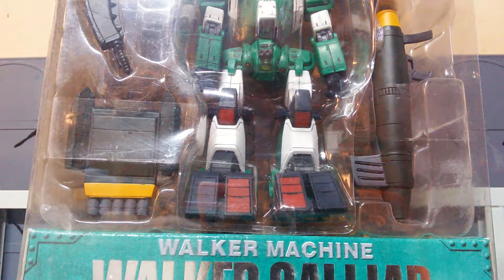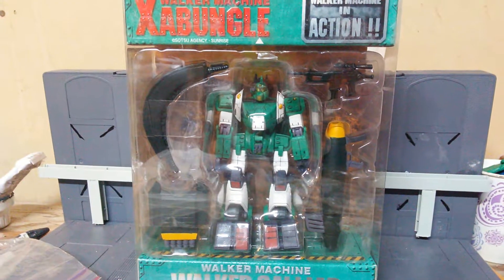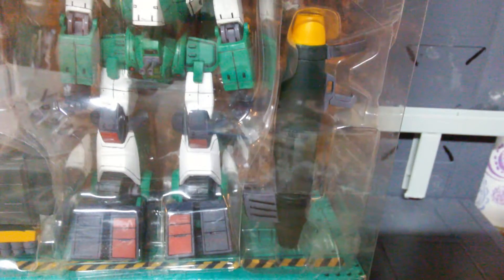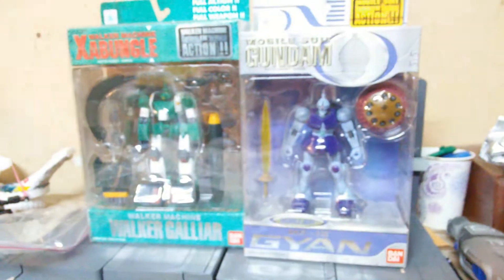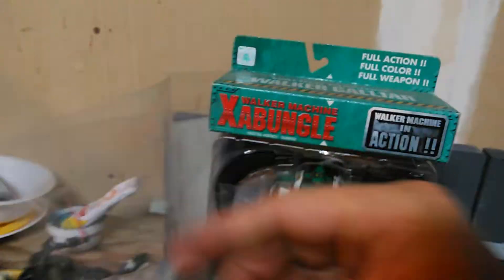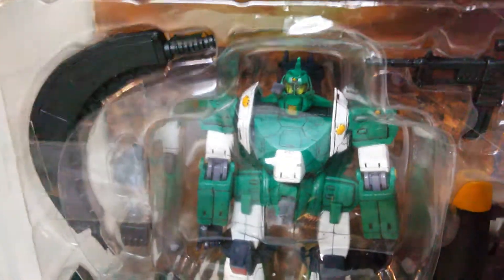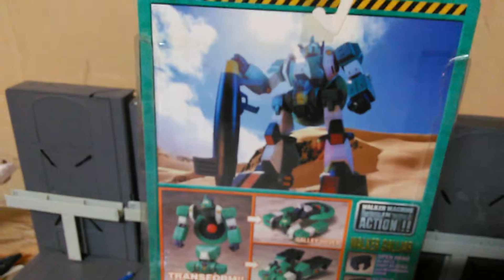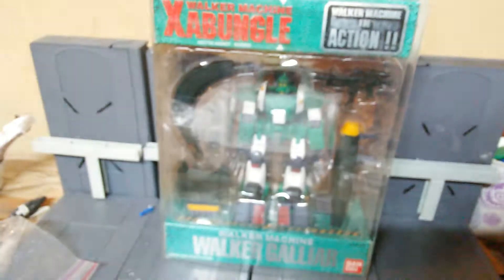Gundam msia review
Walker machine